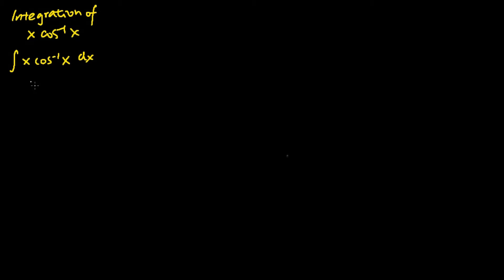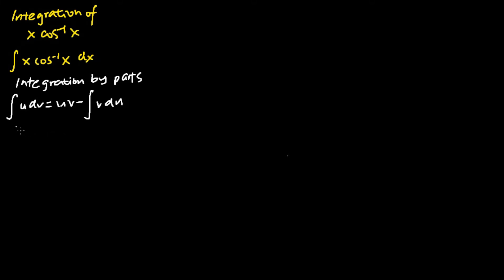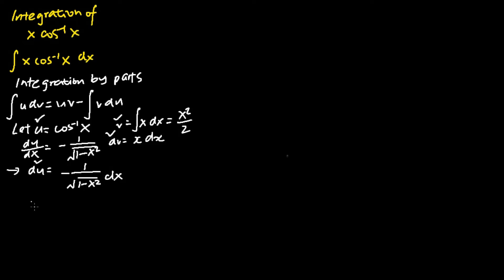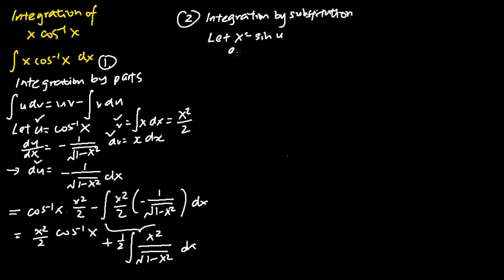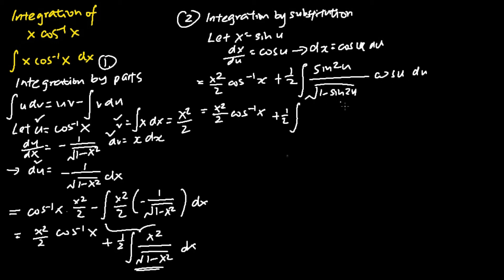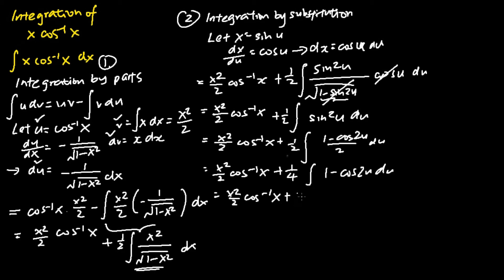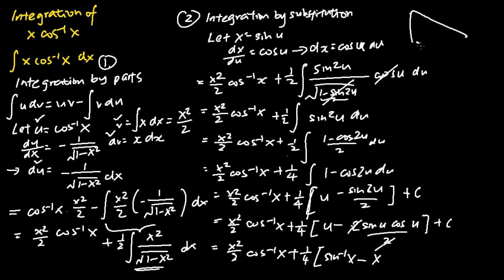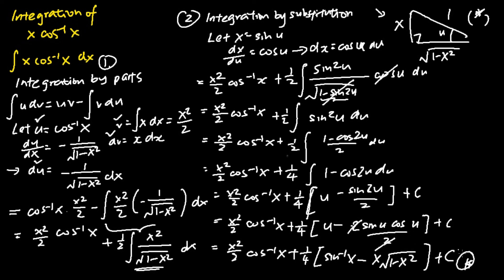Integration of x cos inverse x (Solution)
Integration of x cos inverse x

Integration of x cos inverse x - this video teaches us how to perform the Integration of x cos inverse x